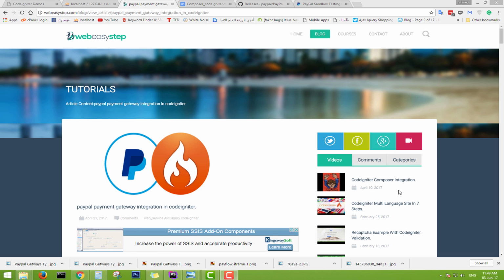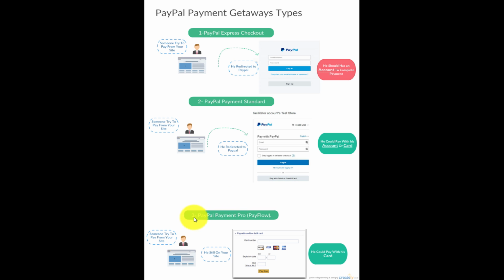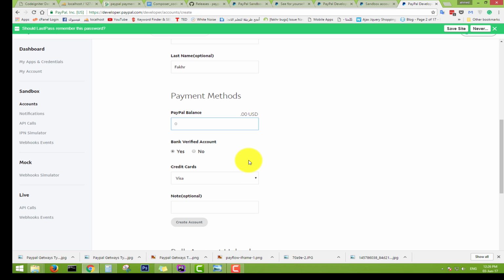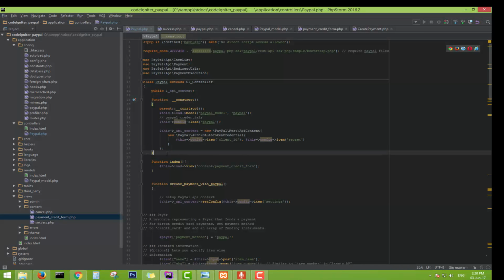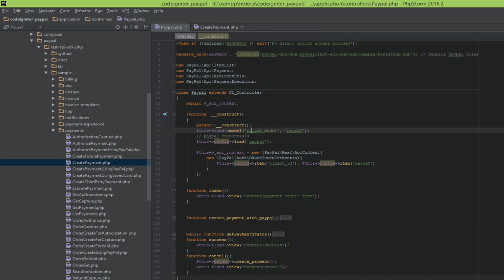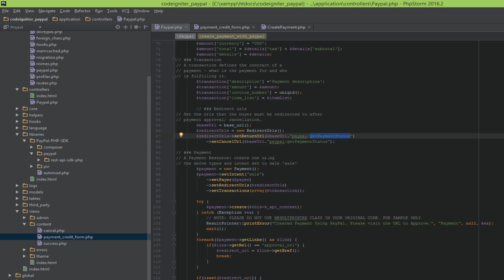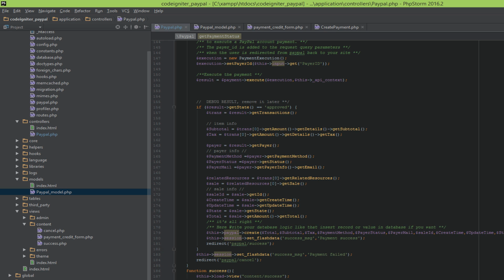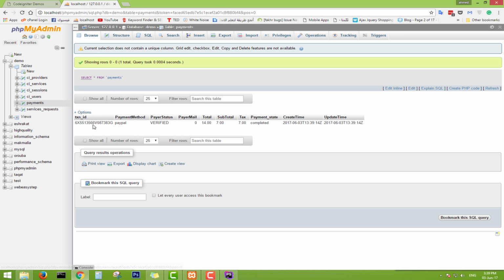paypal payment gateway integration in php source code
what are the most popular PayPal getaways and what is the difference between them?
how to store transactions to your MySQL table?

payment gateway integration in PHP
payment gateway in PHP
PHP payment gateway
payment gateway in PHP source code
payment gateway integration in CodeIgniter
payment gateway integration in php source code
payment gateway php
payment integration in php
creating payment gateway using php
payment gateway code in php
integrate payment gateway in php
php payment gateway integration